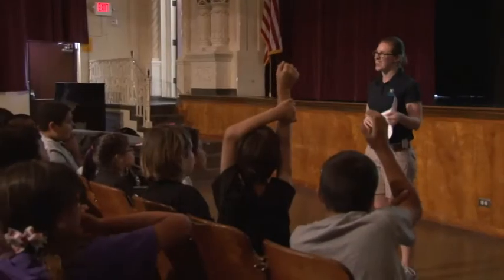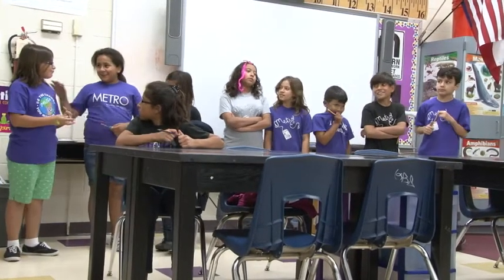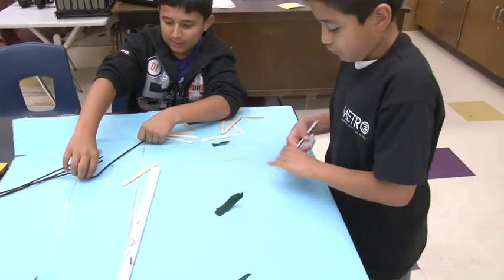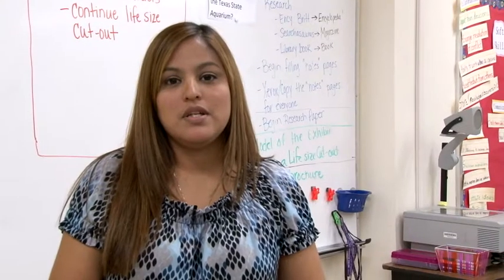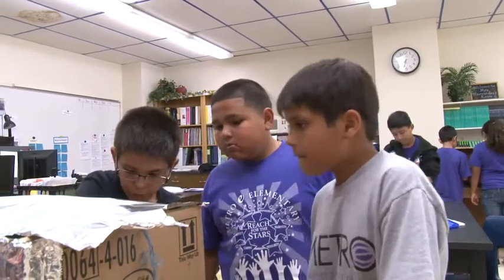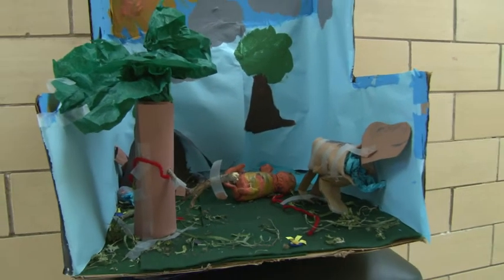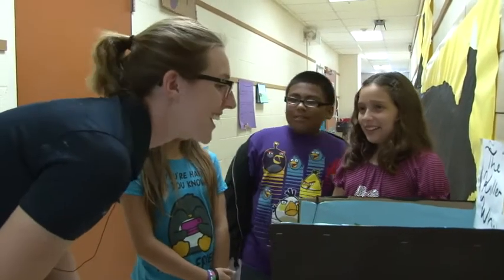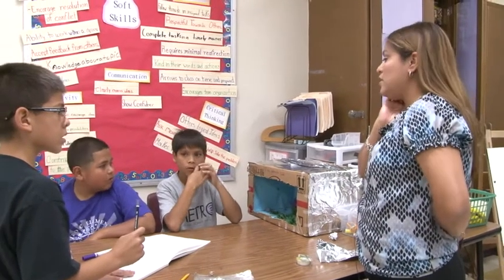Metro E 4th Grade Texas State Aquarium Project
This video show Metro E students working on a project to design a new exhibit for the Texas State Aquarium in Corpus Christi, TX